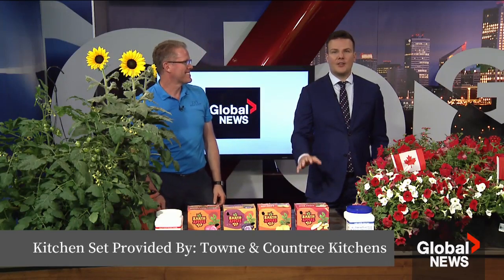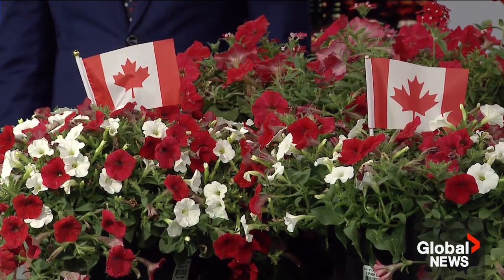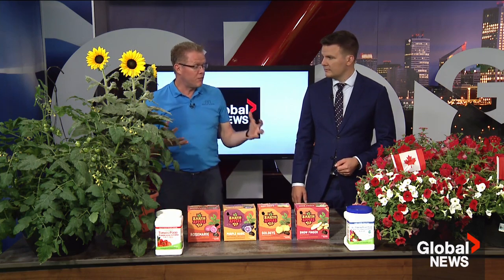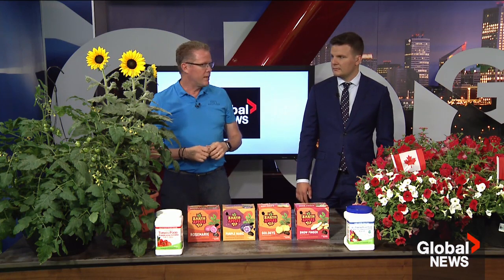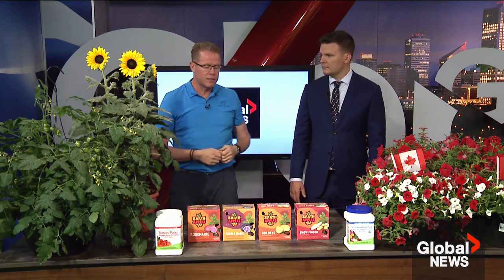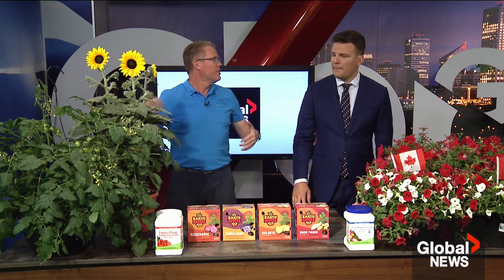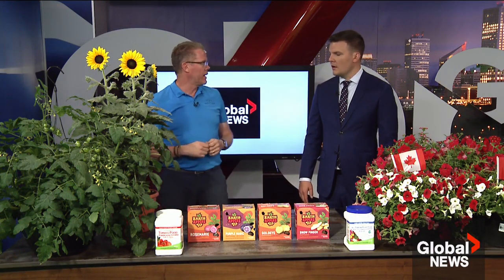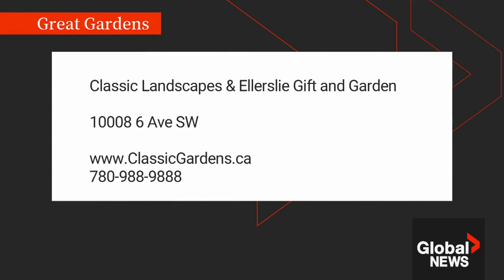Is June too late to start planting?